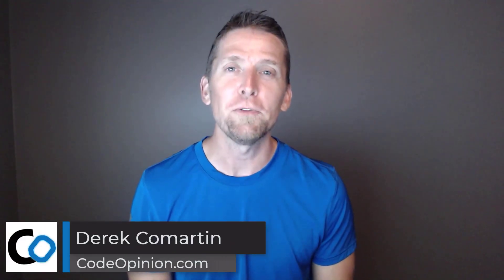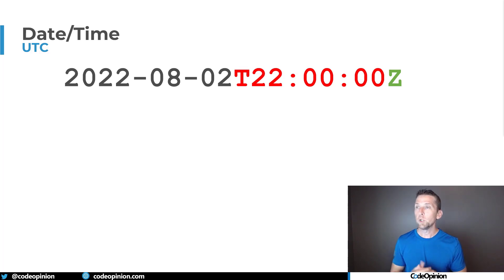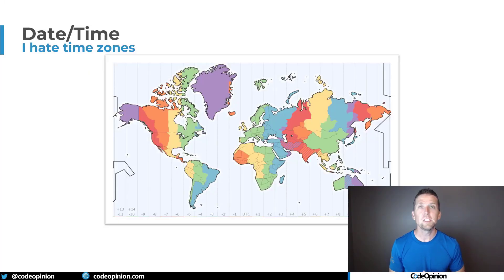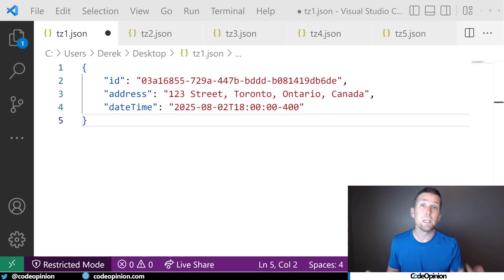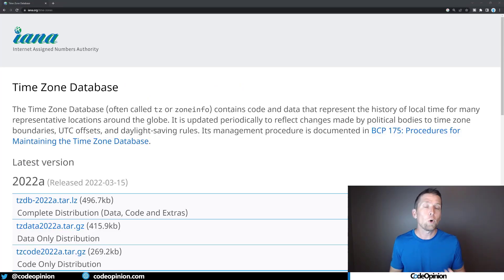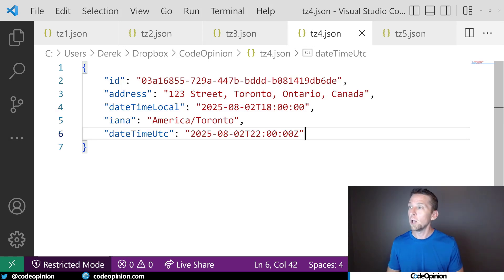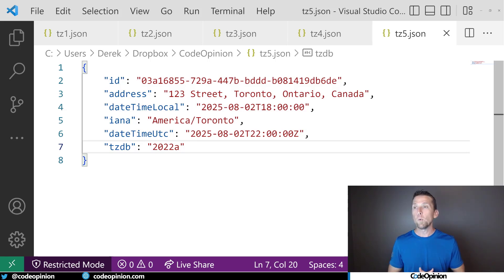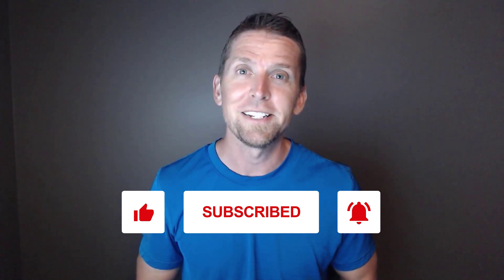Just store UTC? Handling Time Zones & Daylight Saving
Should you store dates & times in your database as UTC? It's pretty standard advice if you're working in a system that needs to record dates and times from many different time zones. But this advice doesn't really hold true when you're dealing with dates and times in the future; here are some things you need to consider.

0:00 Intro
0:36 Saving as UTC
2:17 Time zones & Daylight Saving Time
4:17 Time Zone Database